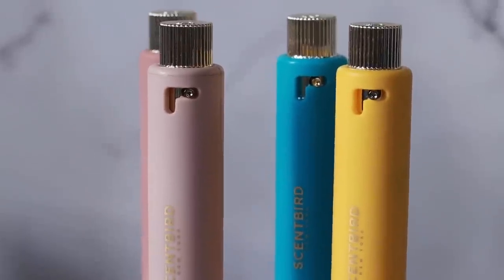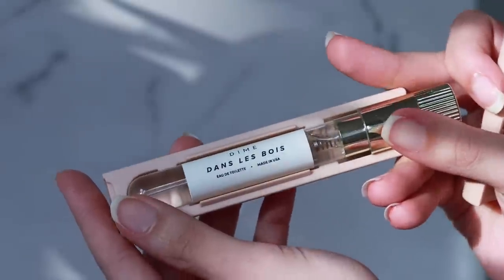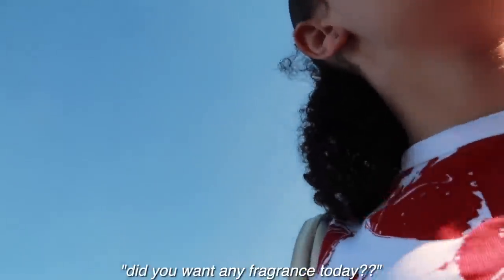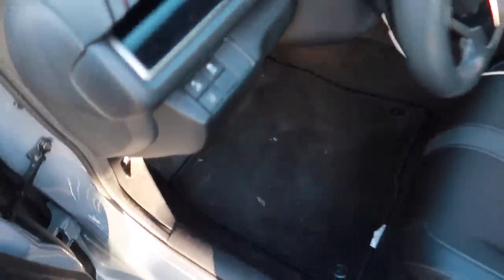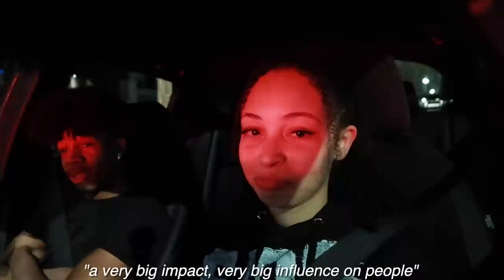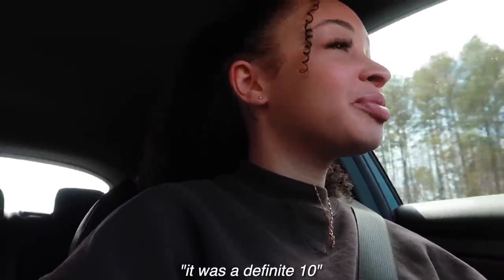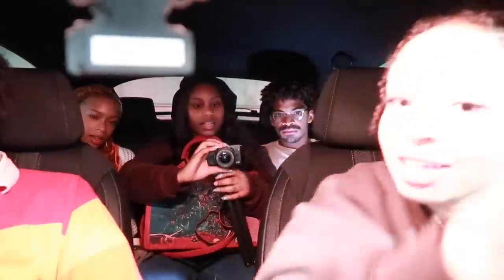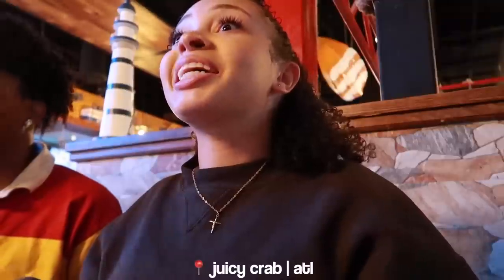WEEKLY VLOG | 48 hours in atl, sza concert, meeting internet friends + MORE! | aliyah simone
This month, I tried:
hey besties, welcome to another weekly vlog! this week was jam PACKED! i had new furniture come in, took a road trip to atlanta to go see SZA, met some long time internet friends for the first time and MORE! i hope you all enjoy this video 🥹 have an amazing day!
niccoya's channel!!: @Niccoya
timestamps
0:00 - welcome to a new video 🫶🏼
0:17 - monday | furniture deliveries, packing, errands + turning in my apartment keys
19:11 - tuesday | traveling to atlanta, aquarium + sza concert
30:28 - wednesday | meeting internet friends, museums + good eats
38:56 - thursday | new bakery, traveling home + working from home
42:23 - friday | shopping, hauls + life updates
59:21 - saturday | building furniture, grocery shopping + cooking dinner
music i used in today's video:
filming & equipment ☆ﾟ.*･｡ﾟ
my vlog camera: canon g7x mark ii
sit down camera: canon eos m50
sit down camera: canon eos m6 mark ii
gopro hero 11
car tripod
regular tripod
wireless canon tripod
editing software: final cut pro
☆ FAQ
birthday: may 29th
age: 20 (at the time of posting this)
height: 5’1
location: charlotte, nc
university: unc charlotte
what kind of dog is cashew: maltipoo
aliyahsimone, weeklyvlog, weekinmylife, aliyahsimonevlogs, atlantavlog, sostour, sza